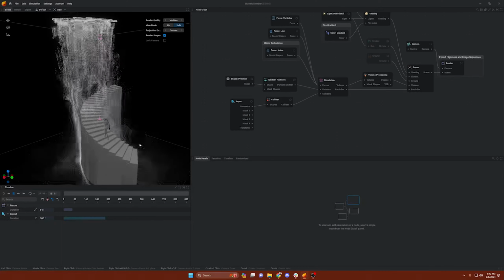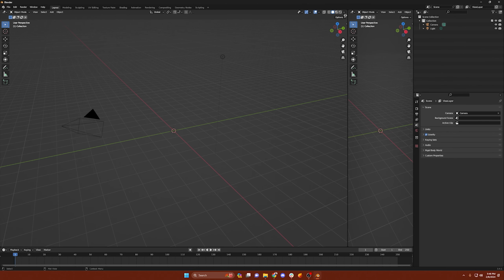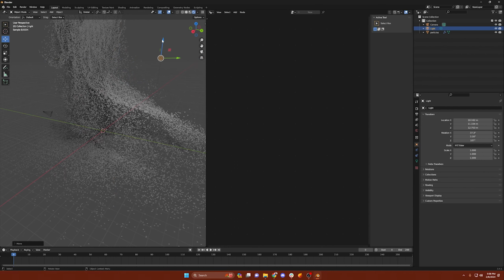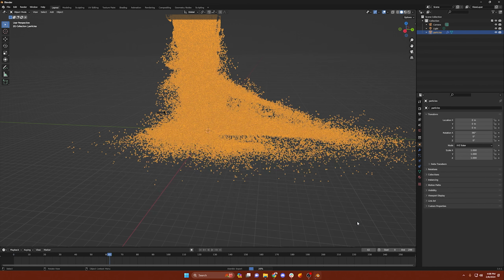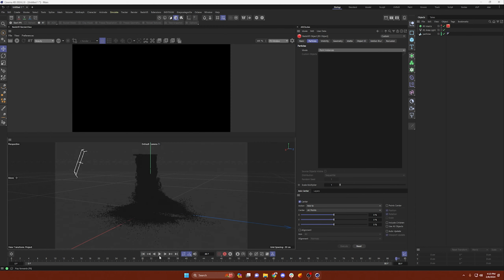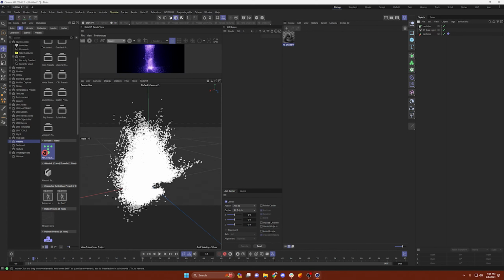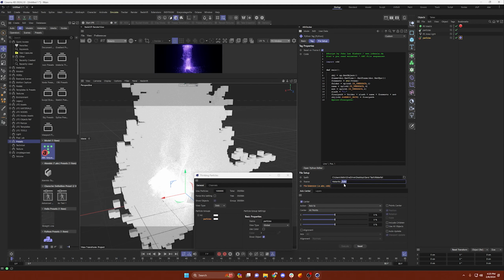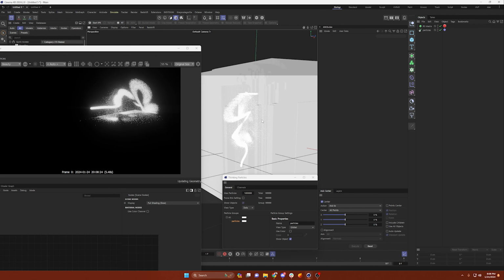Bringing Embergen Particles Into Blender & Cinema4D | Alembic Importing (SEE DESCRIPTION)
THIS IS NOW OUT OF DATE CHECK OUT THIS VIDEO FOR AN UPDATED WORKFLOW:
Embergen now can export as a single files and C4D's importing is more robust.

Welcome to our in-depth tutorial on importing EmberGen particle simulations (or any .ABC file) into Blender and Cinema 4D (C4D). Don't worry, we're throwing in the ability to import Alembic Sequences to C4D too! Whether you're a visual effects artist, animator, or 3D enthusiast, this step-by-step guide will show you how to seamlessly integrate Embergen's stunning particle effects into your projects.

00:00 Intro
01:15 Exporting
03:28 Blender Import and Set up
07:49 C4d Import and Set up vertex points
12:25 Shading in Redshift
13:51 C4d Import particles